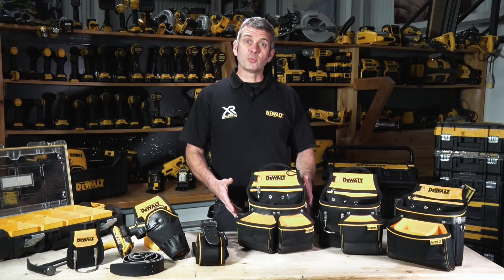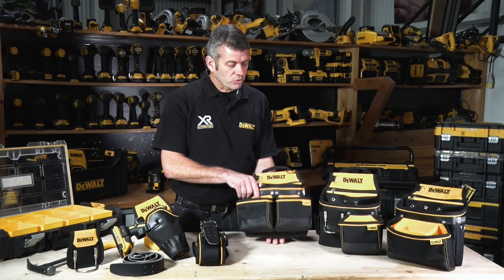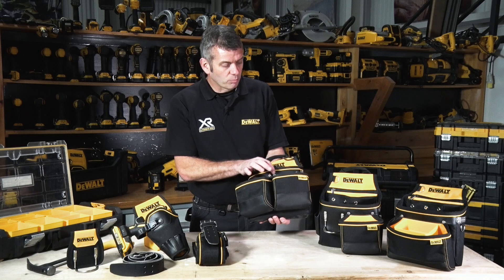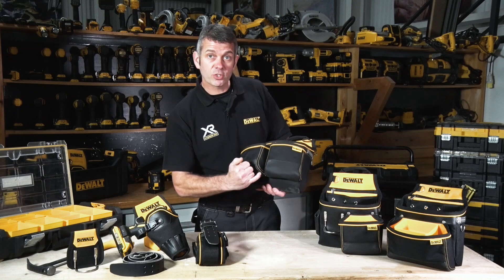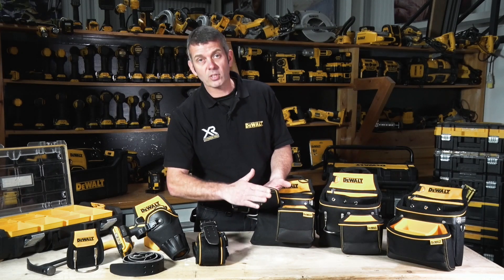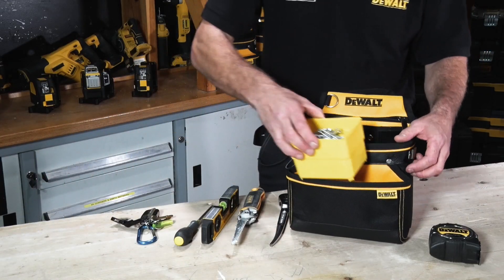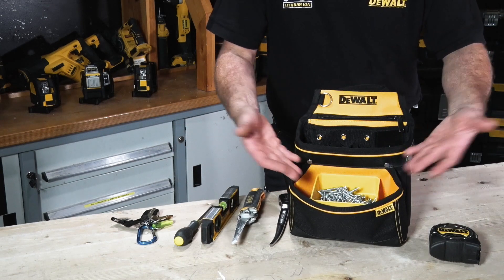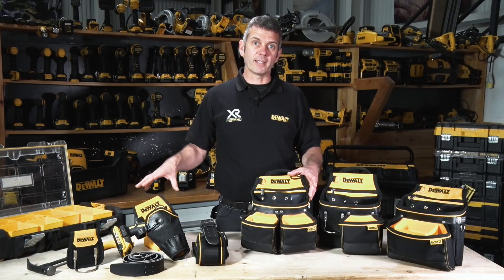Soft Storage Range From DEWALT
Introducing the Soft Storage range from DEWALT.

1200 Denier construction - strong & durable
DEWALT organiser cups fir in the pouches
Rugged PVC bottom protects from wear and tear
Double reinforced front pockets
Metal rivets

GUARANTEED TOUGH